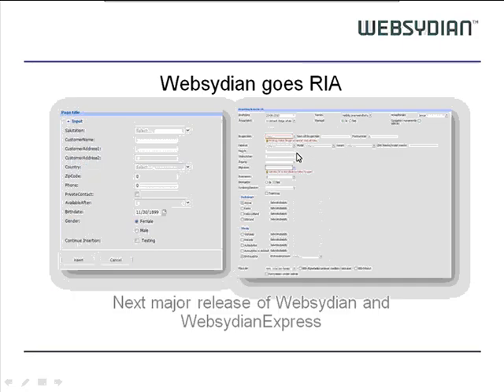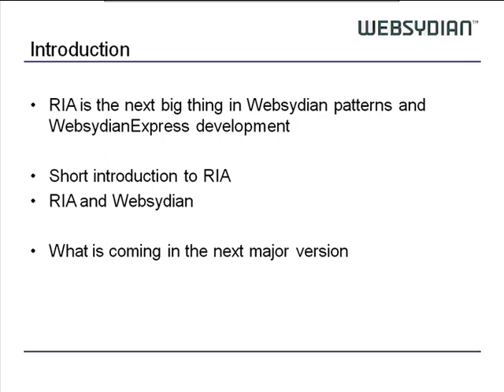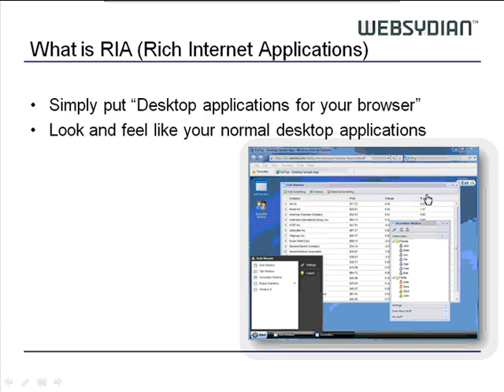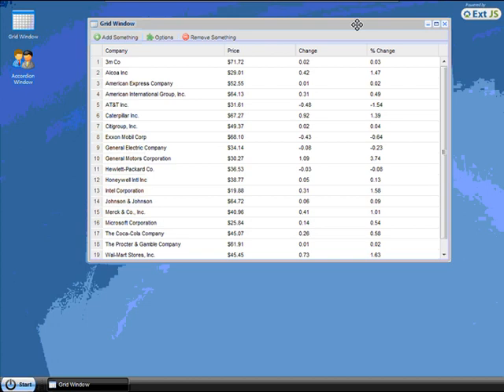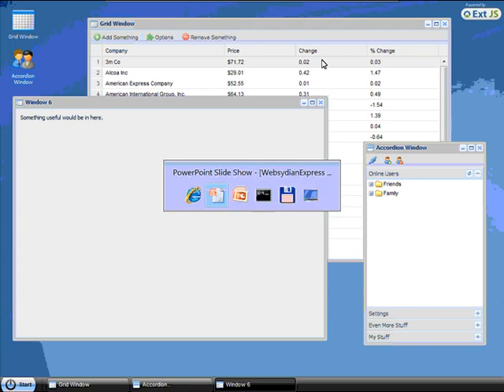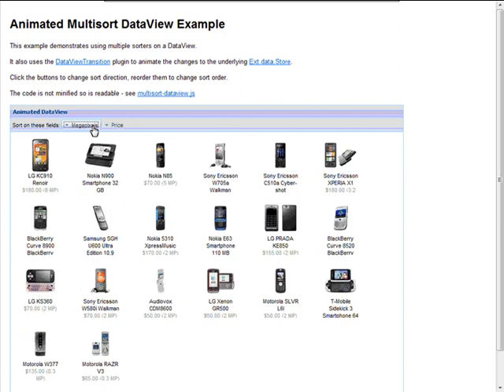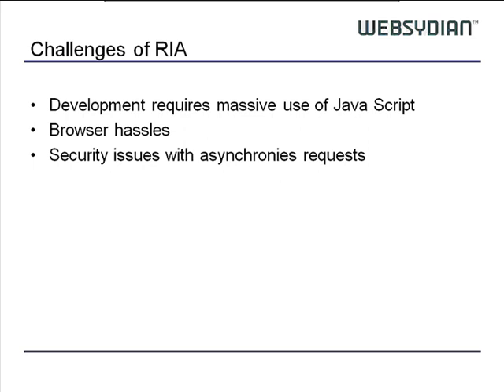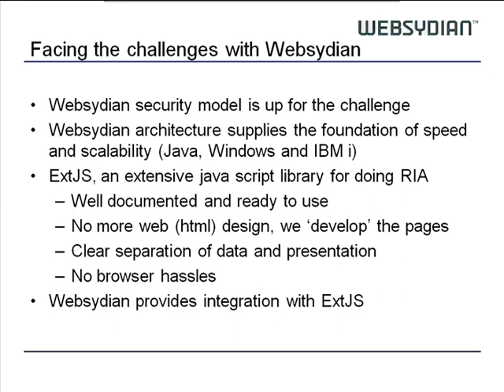CA Plex_CA 2E_1.wmv